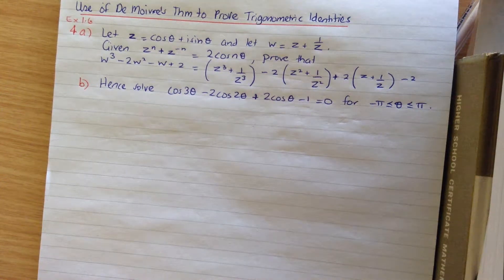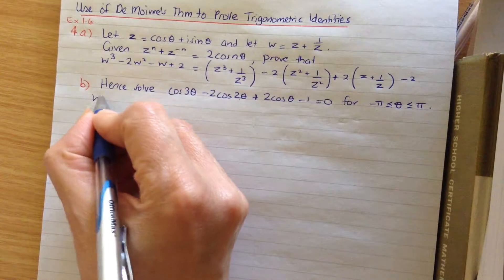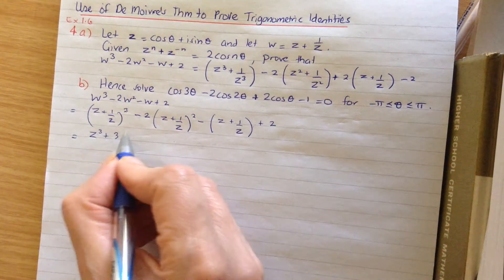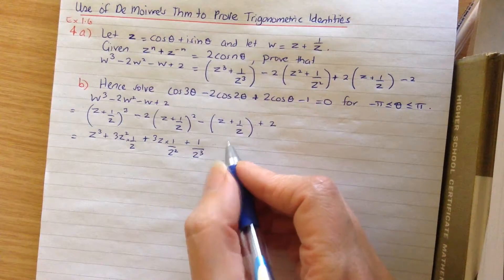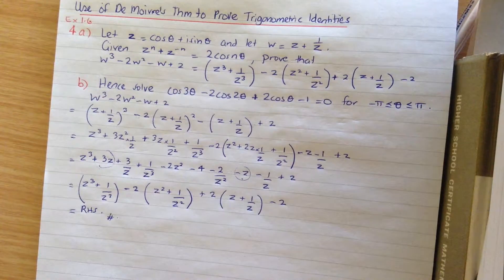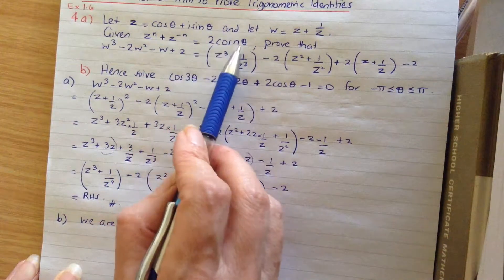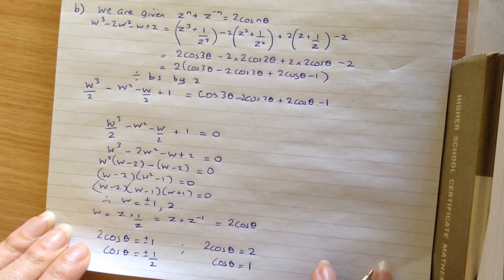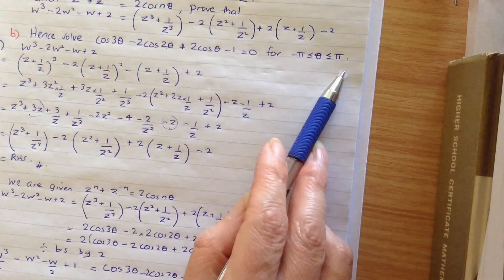Video 62: Ext2-use De Moivres Theorem to prove Trig Identities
Fitzpatrick Exercise 1.6  question 4a,b